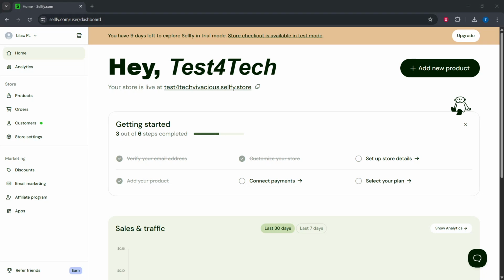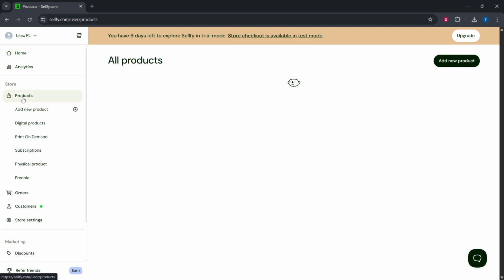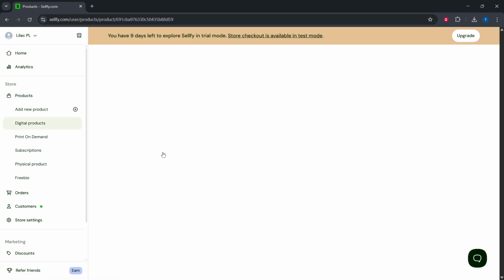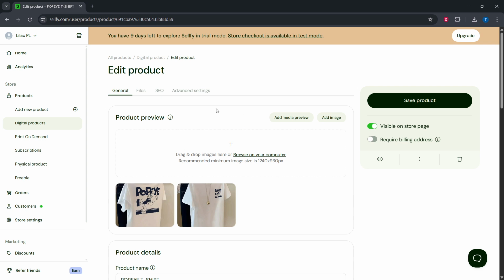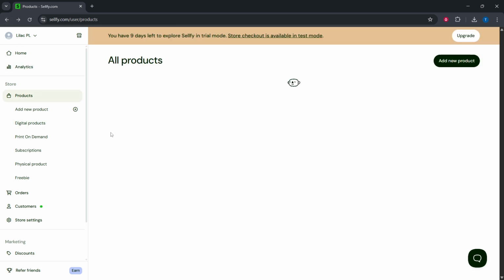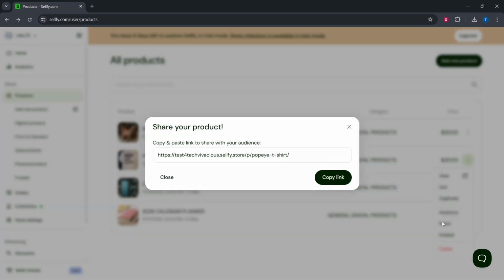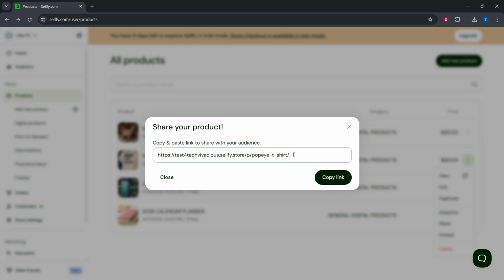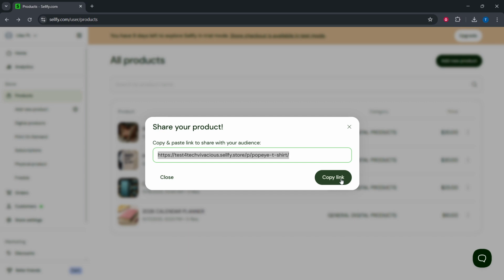How to Find Sellfy Product Share Link [2026 Guide]